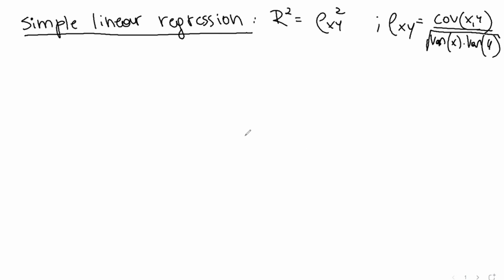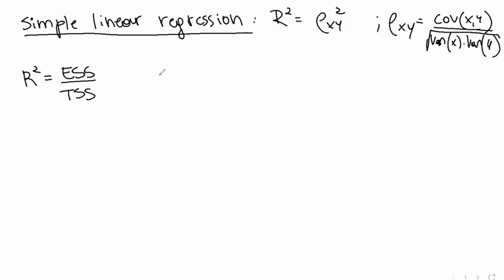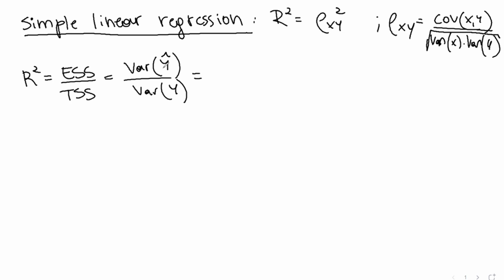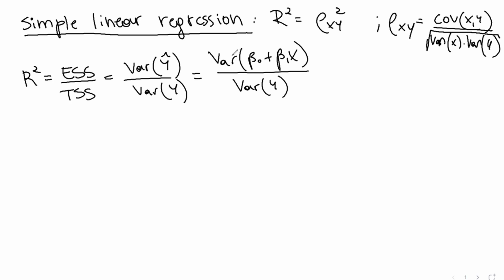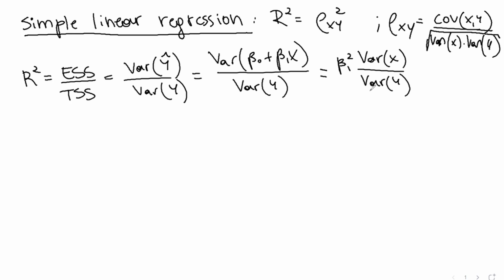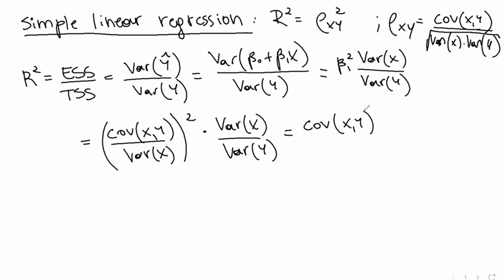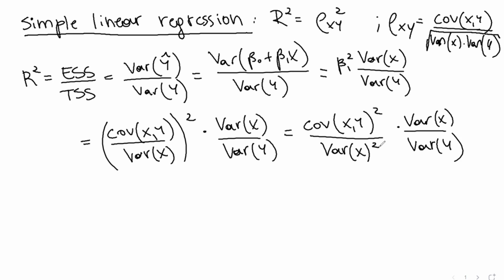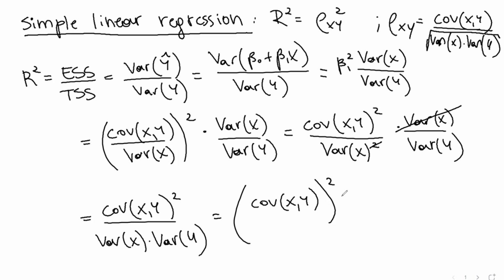Proof that r squared is correlation coefficient squared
In this video we show the proof that the r squared can be written as the correlation coefficient squared.